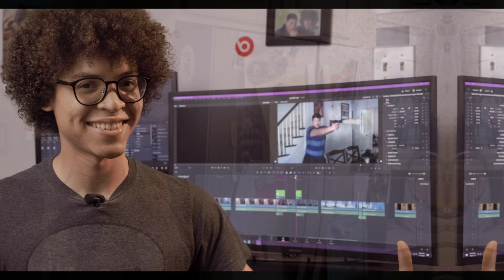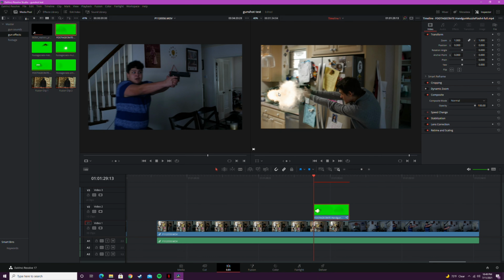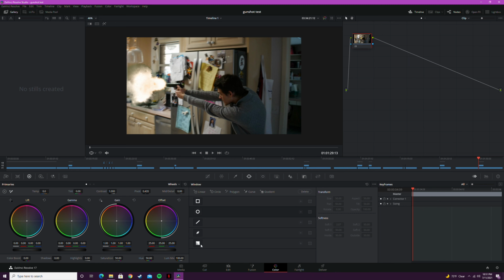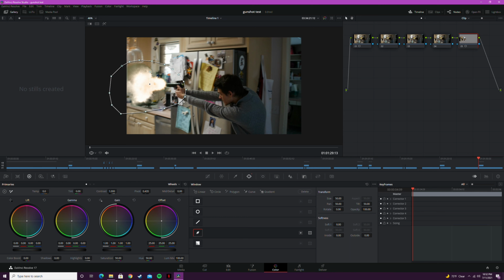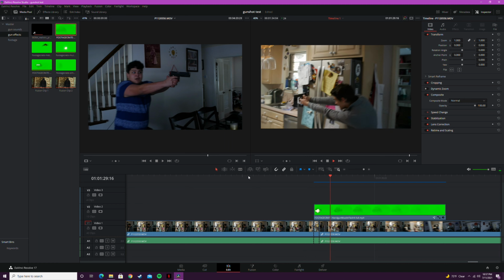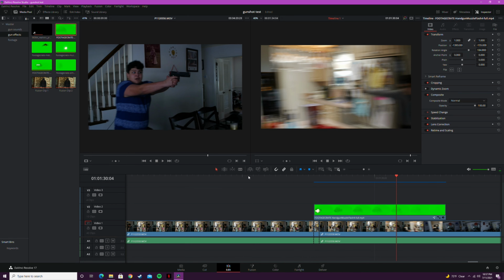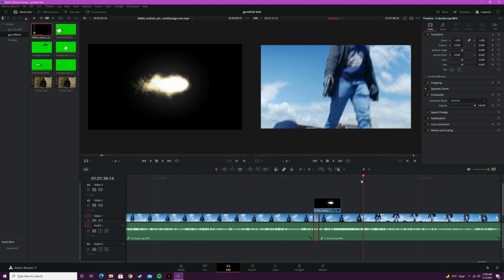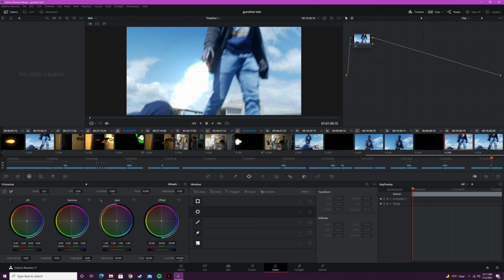How to do MUZZLE FLASHES in DAVINCI RESOLVE!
What's up everyone! Today we're learning how to create realistic gunshot muzzle effects in Davinci Resolve! I hope you all learn something and apply it to your films!

Videos That You Should Totally Watch!